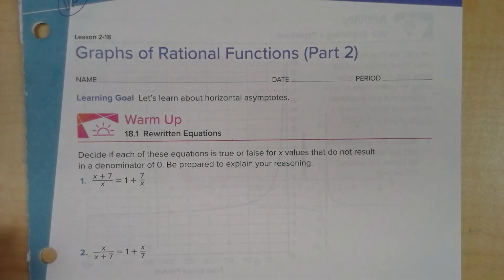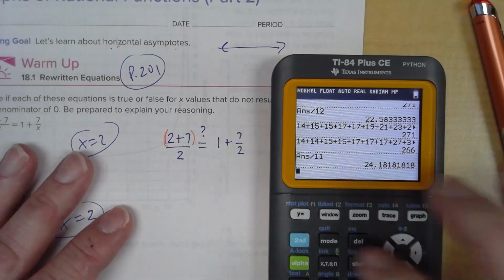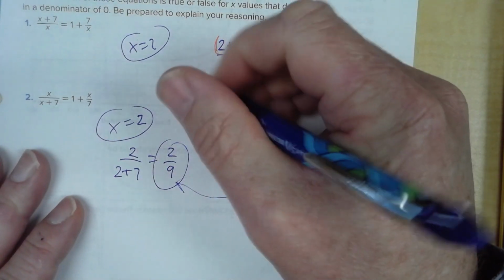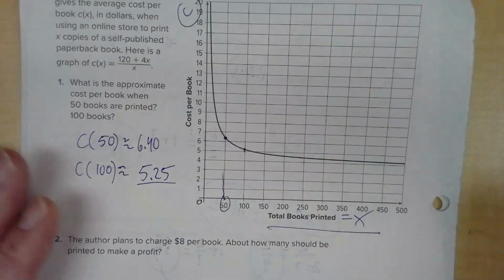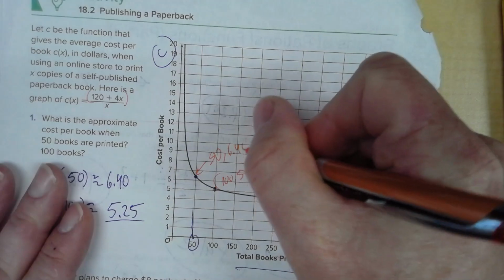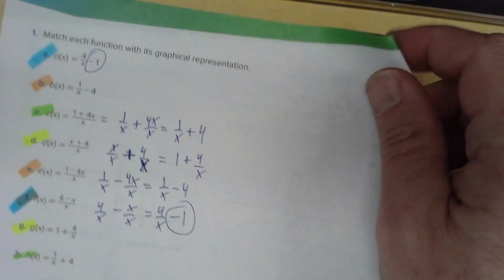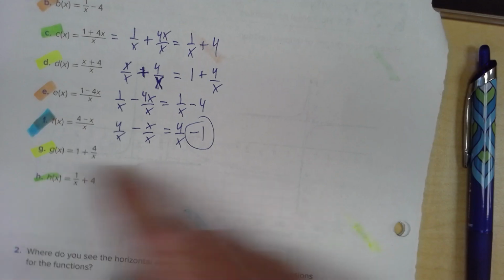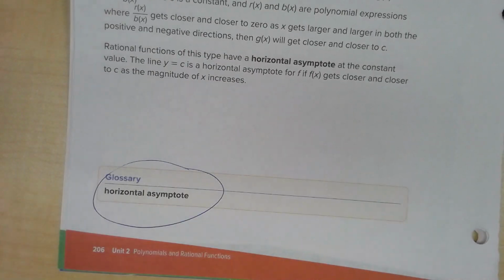Section 2 18